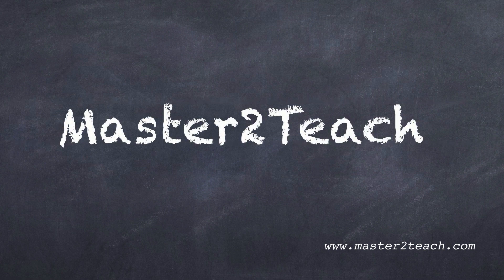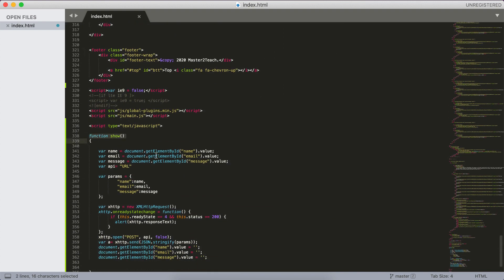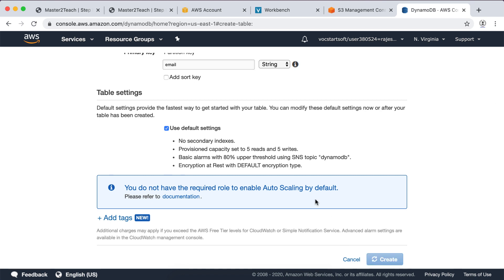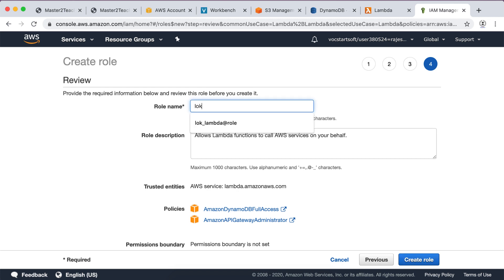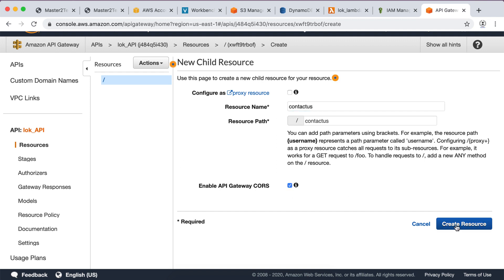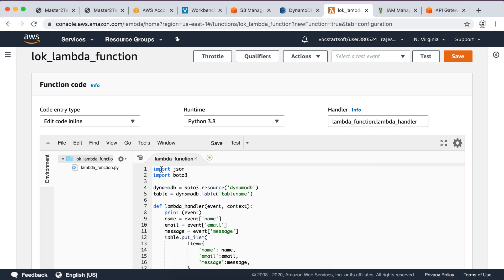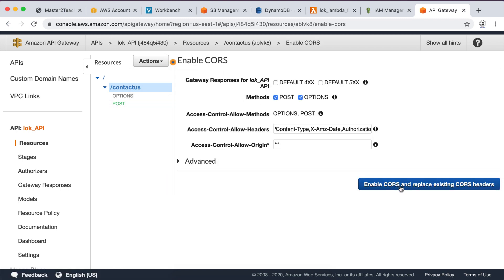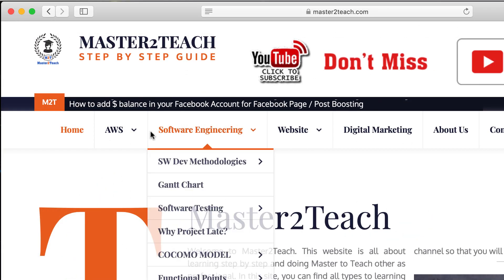AWS Tutorial - Serverless Web Application in AWS Tutorial 2020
1. Serverless Web Application in AWS
2. We will use S3, DynomoDB, API Gateway and AWS Lambda to make our site serverless.
What we are going to learn in this video?
1. We will host a static web site in the S3 bucket.
2. Place HTML form on the site.
3. Using the post method, request send to API gateway.
4. Trigger the lambda function using the API gateway.
5. Store the data in DynamoDB.

On click on the submit button we are going to submit the name, email, and message to DynamoDB from lambda which will be trigger using API Gateway. So that the required URL will provide us by the API Gateway which we will learn in a few minutes.
Using the XMLHTTP request, the data will send.
Open the AWS console page.
Let’s check the s3 bucket first of all.
This is index.html file where are will replace after we generate the URL.
Open DynomoDB and create table.
Specify the table name.
Another we need to specify the partition key which will behave as the primary key. We have the only name, email, and message data.
Let’s create the lambda function. Navigate to Create function.
Author from scratch ok
Function name - Give the lambda function name that describes the purpose of your function.
Lok_lambda_function
As you can see there are different options for the runtime. We are going through Python.
Here we need to assign the IAM role to the Lambda function to have access to DynamoDB and API Gateway.
Create a new role for it.
Give a role name:
Lok_lamnda@role
This lambda role will have DynamoDB full access and API gateway administrator role.
Click the create role.
Check the use an existing role. Select the lambda role which we have just created.
Click Create function.
In the left, API gateway triggers the lambda and lambda function to store the data in DynamoDB.
Now let’s move to API Gate which will trigger the lambda.
Open API gateway.
In the Rest API section, navigate to the build button.
Rest protocol ok
Check new API
Give an API name
Lok_api
Description not compulsory
Endpoint type regional fine.
Click create API
In the Resources section, navigate to Action. From the drop-down section, click create the resource.
We are going to call this API using the post method so let’s add the method. Again navigate to action dropdown and click create method.
Select the Post method and click in tick mark.
Integration type lambda function ok
In lambda function, type and choose the lambda function and save it.
Ok from client, method request then integrates request to lambda function and again integrates response to method response and finally to the client get a response.
Here we need the URL to use this API gateway. Still we didn’t get it.
For that, we need to deploy the API to get the required URL. So navigate to the action menu selecting the needed resources. From the dropdown, click in deploy API.
Here in which stage, would you like to deploy the api? New stage. Dev for now.
Click Deploy.
Copy the full URL, open the code. in API paste the URL and save the file.
API Gateway triggers the lambda function and lambda function store the data into DynamoDB which are going to do now.
Here you can see the default python code. We are going to place the python code which will store the data to the DynamoDB table.
I have already written the required codes.
import json
import boto3

dynamodb = boto3.resource('dynamodb')
table = dynamodb.Table('tablename')

def lambda_handler(event, context):
    print (event)
    name = event['name']
    email = event['email']
    message = event['message']
    table.put_item(
            Item={
                'name': name,
                'email':email,
                'message':message,
    return 'added record successfully'
Let’s upload the new index file.
Now time to test it.
Added record successfully
We upload the HTML form in the s3 bucket. And using the XML HTTP request, we send data to API gateway using URL generated from API gateway. API gateway triggers the lambda function. Using python coding, the lambda function inserts the data to the DynamoDB table.

In this way we can use the serverless architecture in AWS using s3, API gateway, lambda, and DynamoDB.